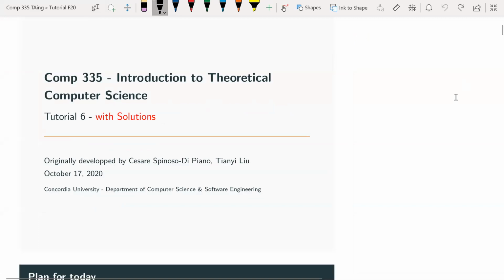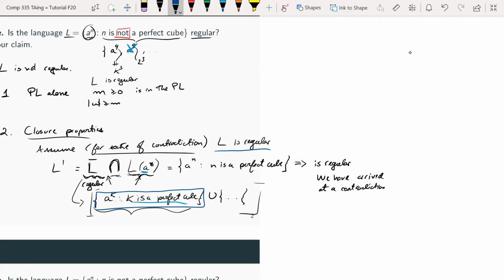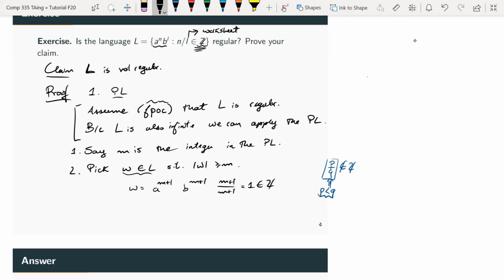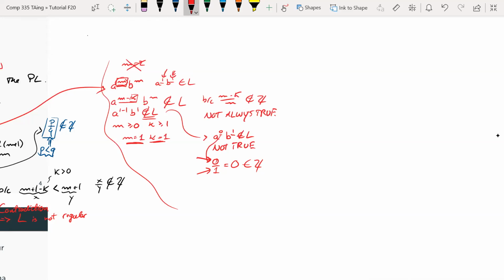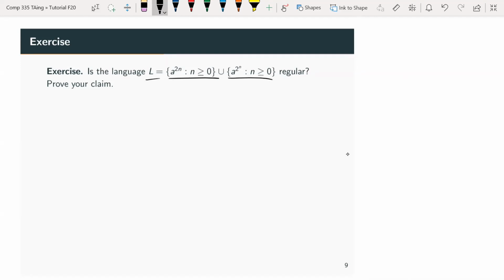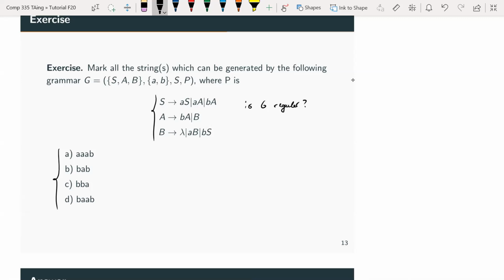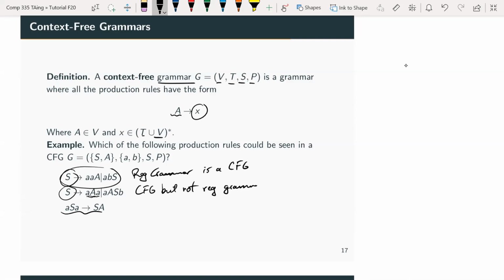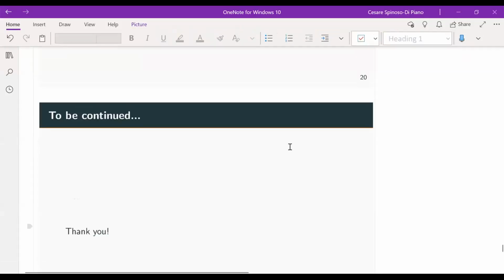Tutorial 6 - Pumping Lemma